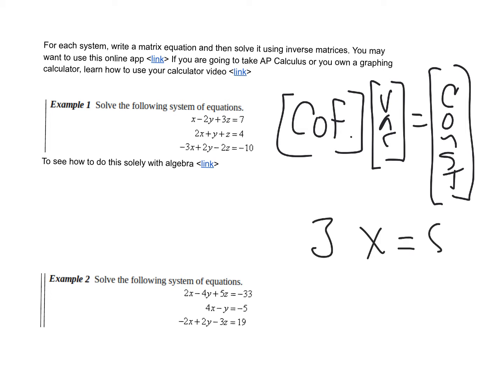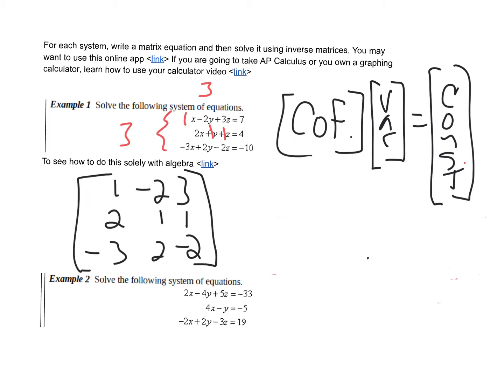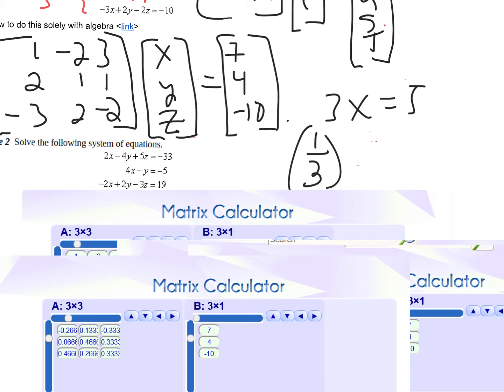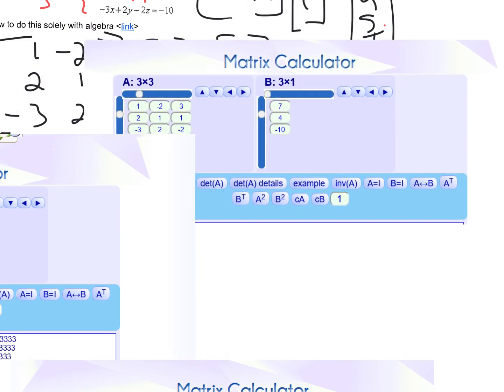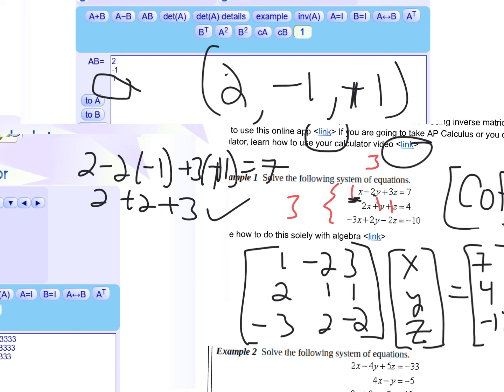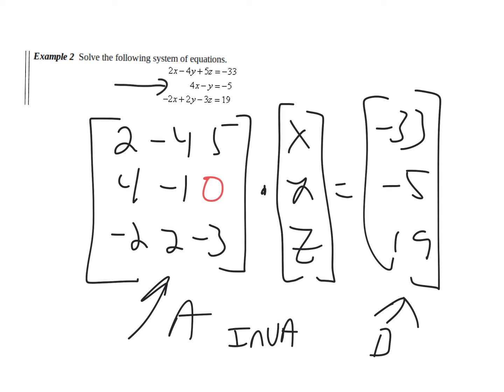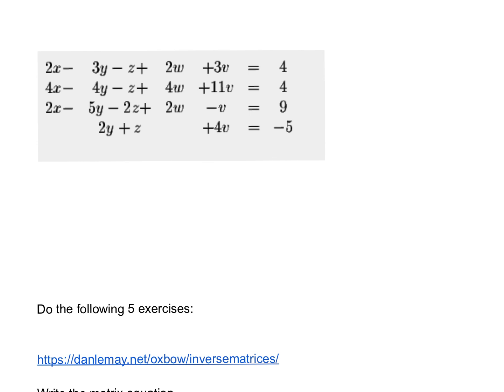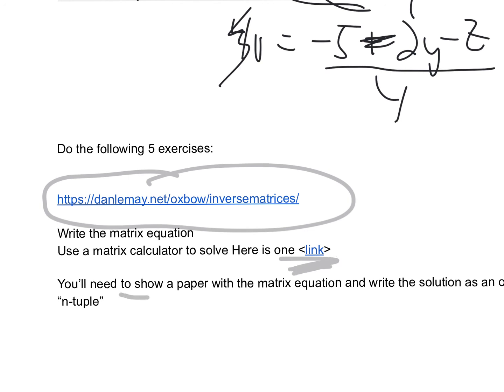Solving systems using matrices.mp4